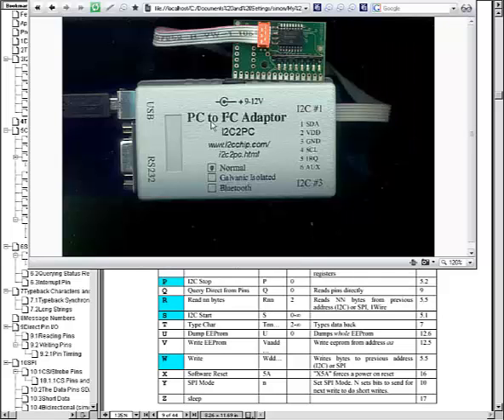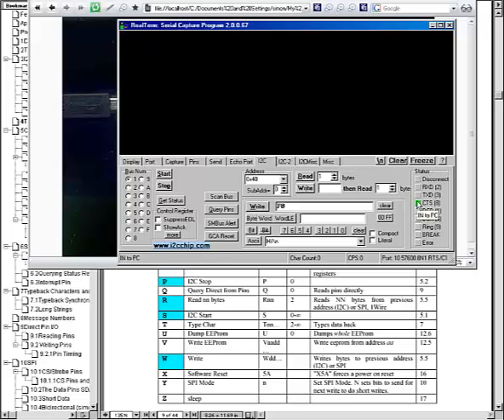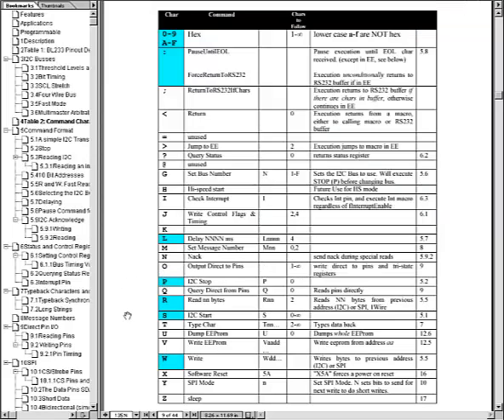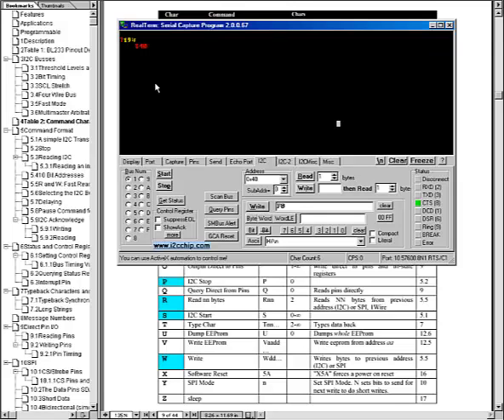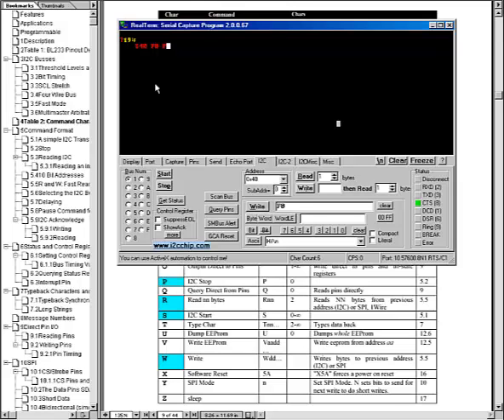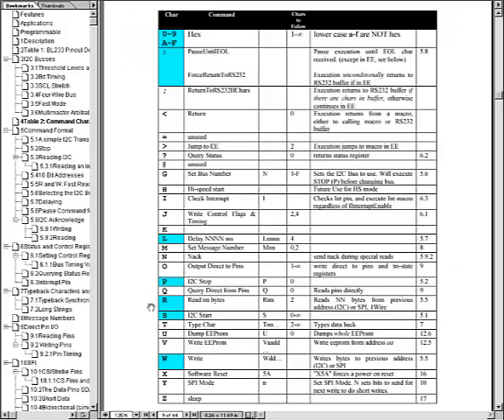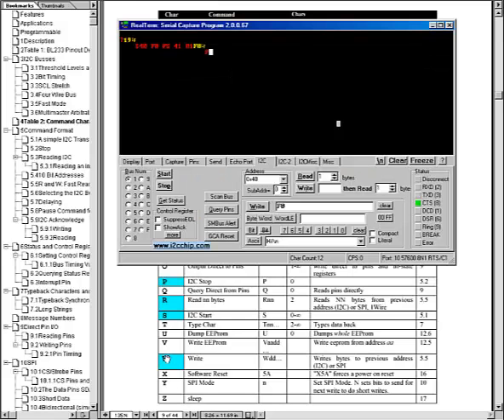I2C Starter Kit, Part 2: Basic I2C Reading and Writing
Now you have tested and got your adaptor going in part1 here is how to do  Basic I2C Reading and Writing to the 8 bit I-O port module.
To understand the full capability of the I2C2PC adaptor see the BL233 datasheet